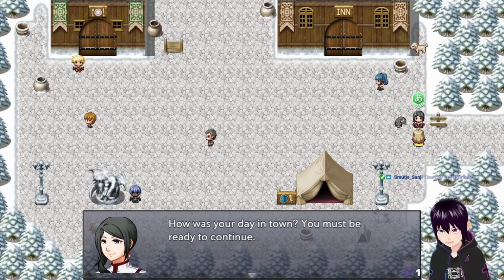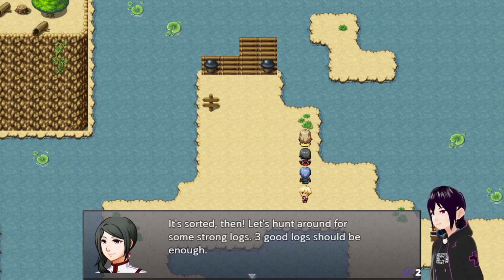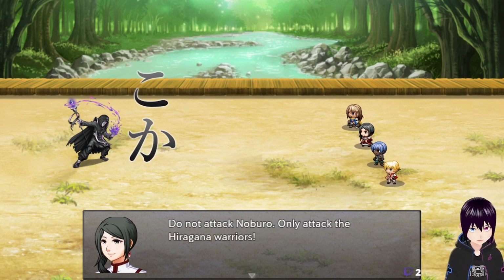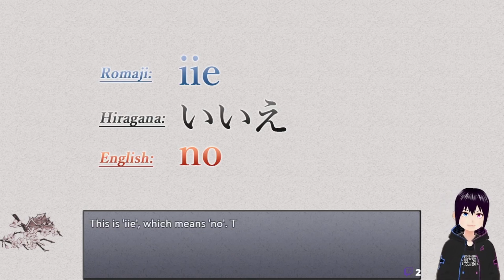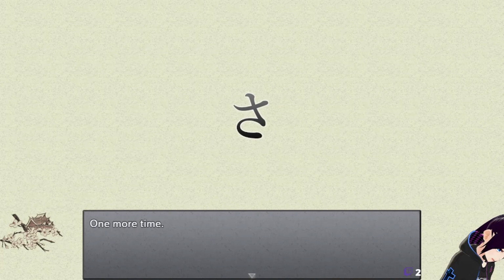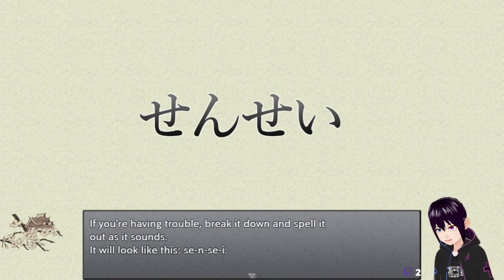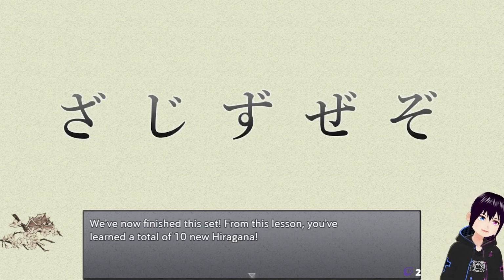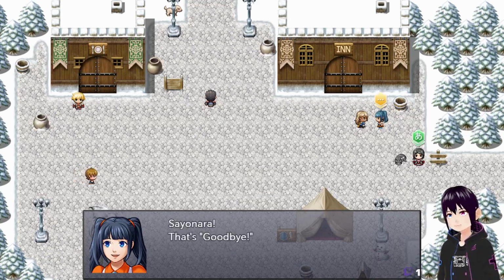Let's Play Learn Japanese to Survive! Hiragana Battle #002 S-Syllables and Side Quests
We already learnt a couple of Hiraganas but are still more or less in the intro, and were getting introduce to side-quests which increases our Vocabulary.

The Person who did my Intro and my Channel-Picture.